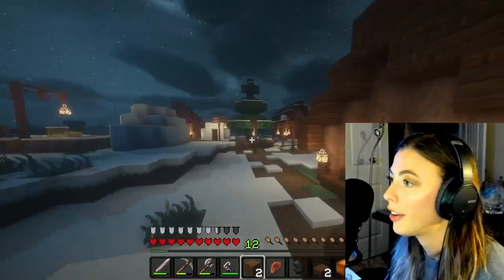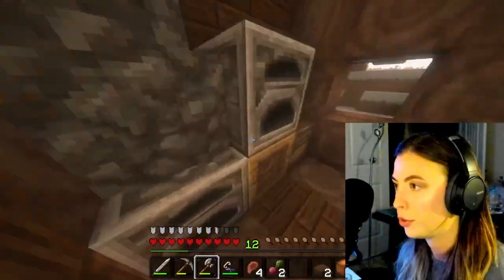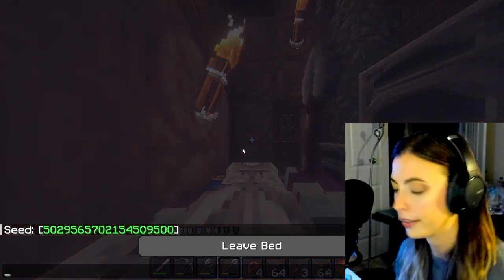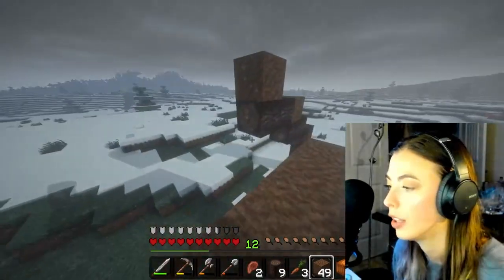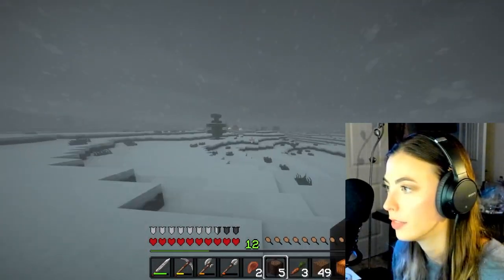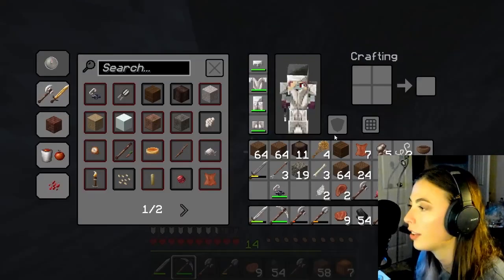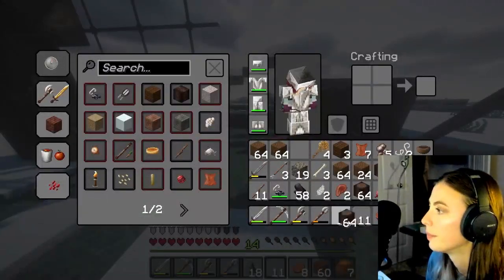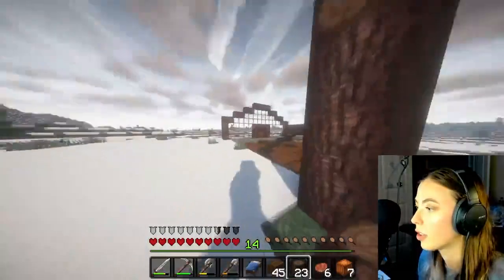ASMR | Minecraft Longplay (Relaxing Soft-Spoken) Cozy Lodge in Snowy Biome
Many people really enjoyed part 1, so I bring you, part 2!

The seed, texture pack, and shaders are all in the first few minutes of the video! Hope everyone enjoys!

~Em 🌻

ASMR, or Autonomous Sensory Meridian Response, is used to describe a calming tingling sensation in the scalp and spine, triggered by certain sounds, visuals, and patterns. It is also used to describe a growing genre/community on Youtube. These videos are dedicated to helping millions of people experience ASMR, as well as overcome insomnia, anxiety, and countless other mental ailments. As such, all roleplays are fictional, and you should always consult with your doctor or physician for medical advice.